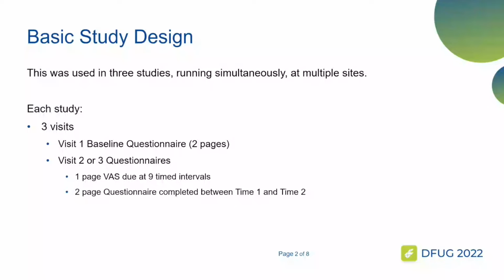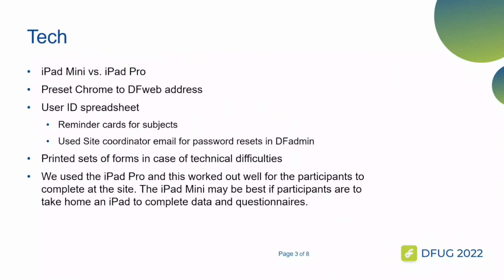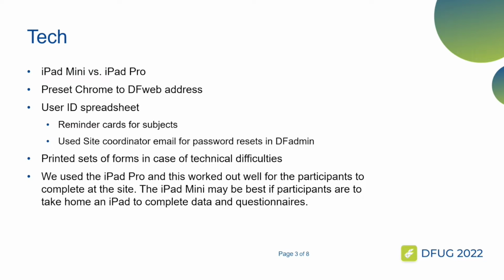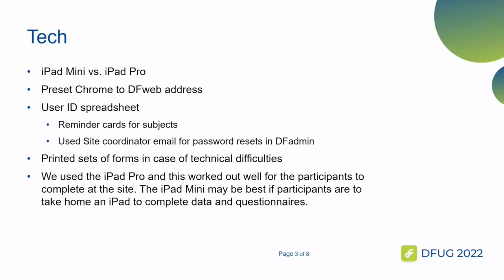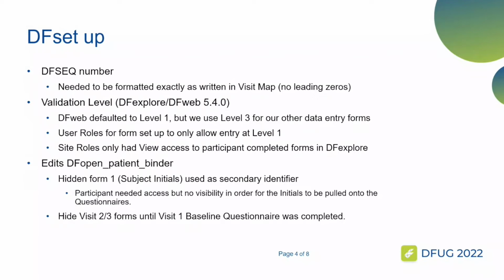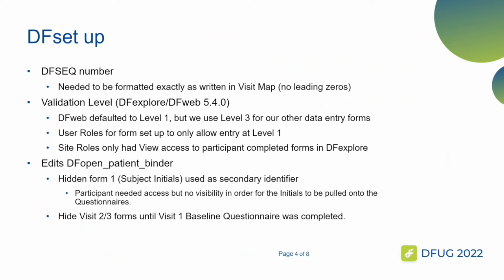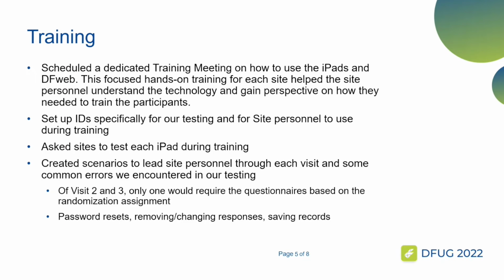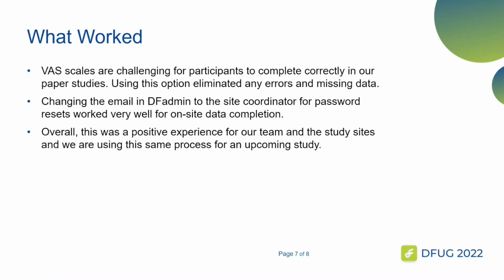DFUG 2022 - Case Study Using DFweb as an ePro Solution